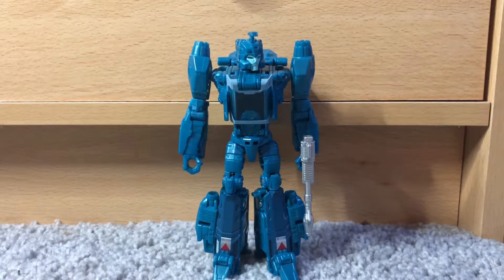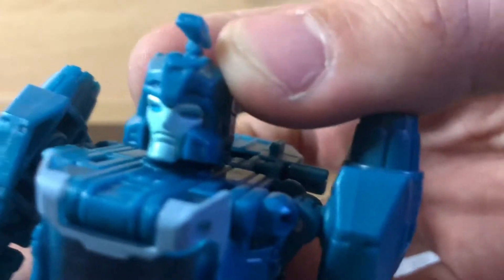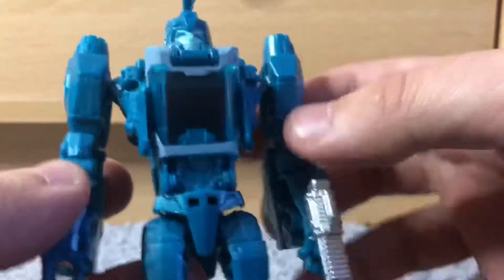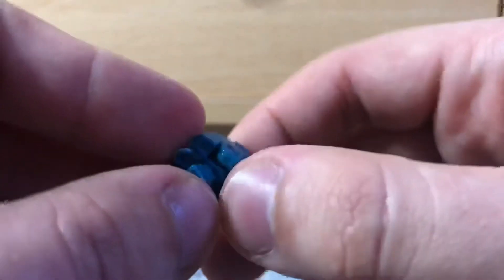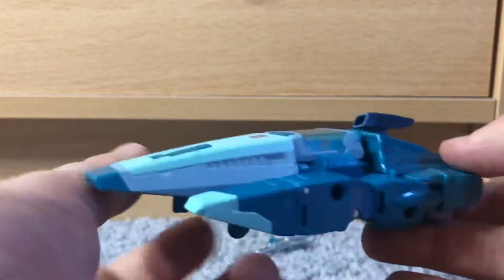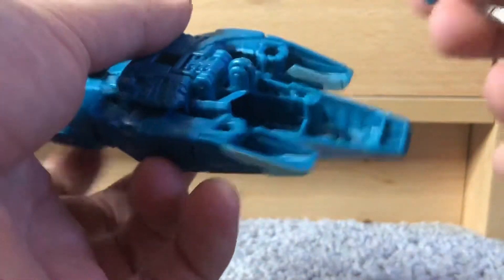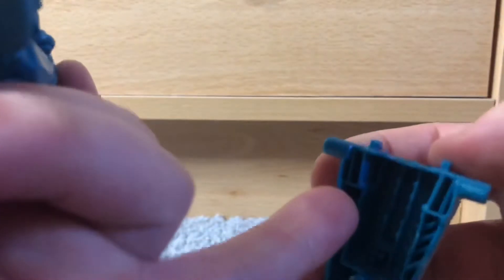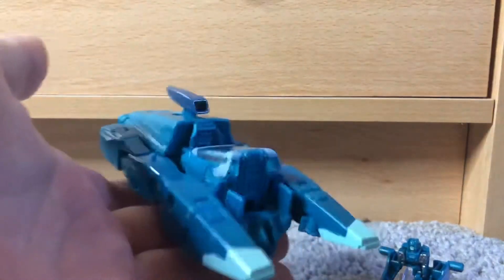Transformers Titans Return Blurr review and transformation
Hey everyone welcome to another review on the channel and in this one is a quick one, we’ve got the speedy titans return Blurr and hyperfire headmaster, I hope you enjoy and if you have any figures you’d like me to review feel free to message me on my Instagram page @khorne_thecreator and if you want to follow to see more warhammer, gunpla, and transformers, if you want to send something I’ll see what we can sort out :p
So if you like the video as always give it a thumbs up and if you’re feeling super awesome drop a subscribe and hit that notification icon to stay up to date with all the latest videos and I’ll see you in the next one!